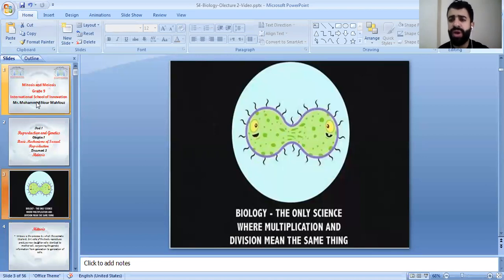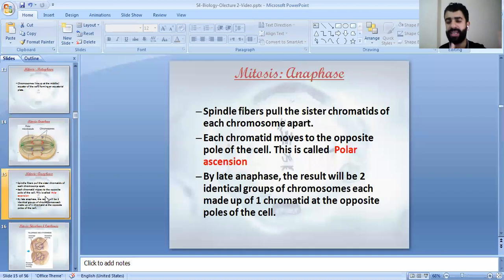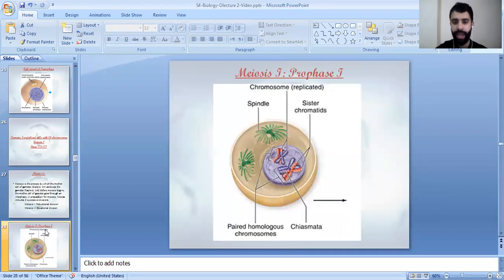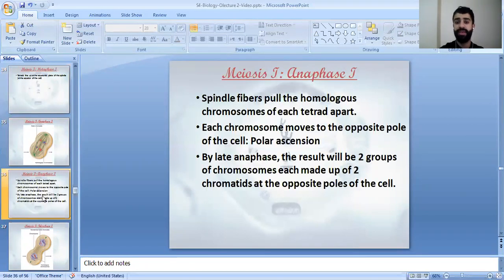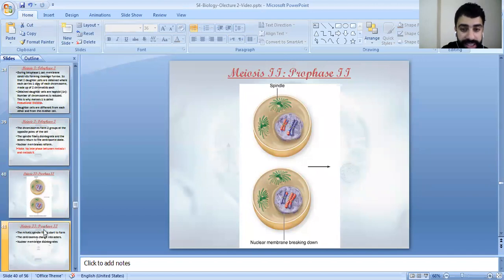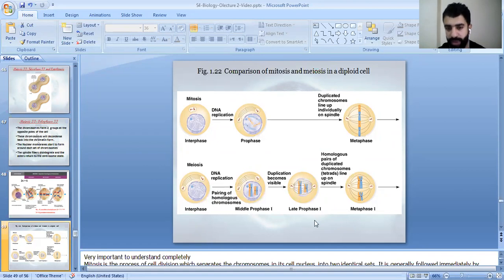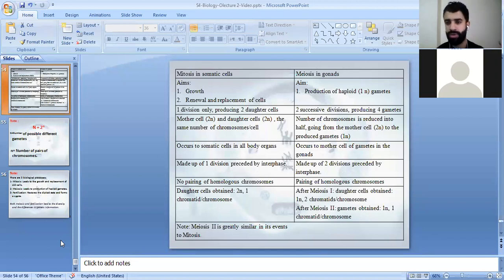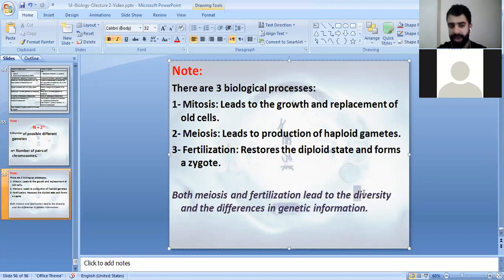S4 Biology Grade 9 Live Mitosis and Meiosis